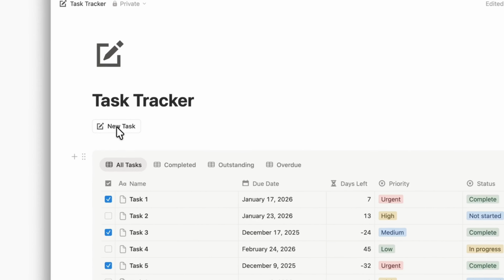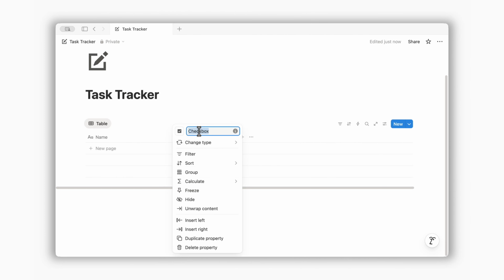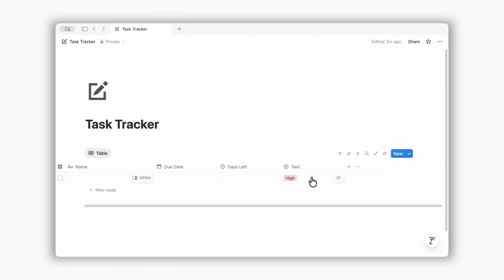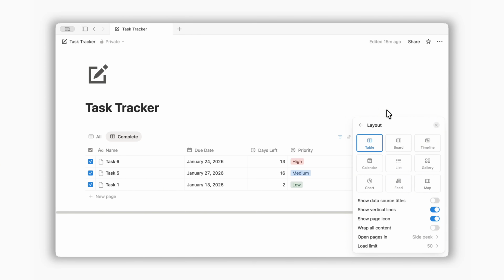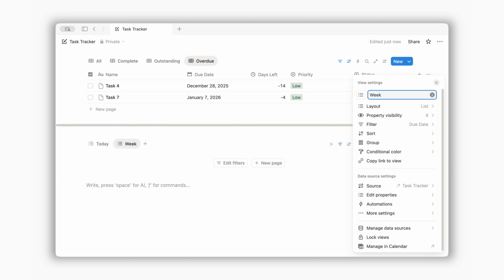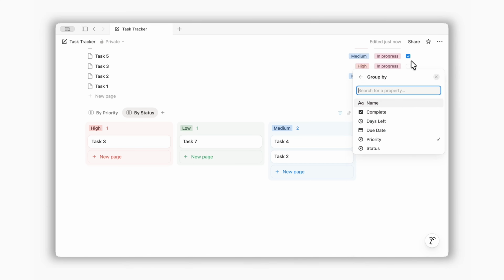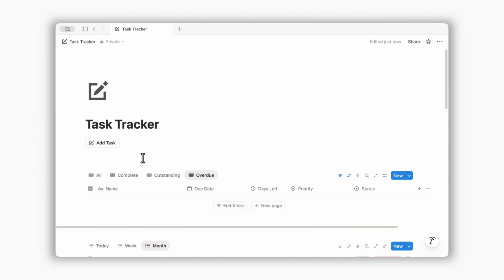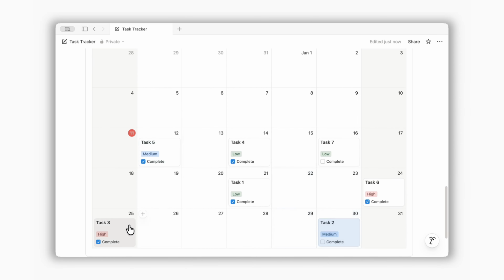Build a Task Tracker in Notion in Under 7 Minutes (Step-by-Step Tutorial)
In this video, you’ll learn how to build a task tracker in Notion from scratch.

This tutorial shows how to create a task tracker in Notion using databases, properties, and formulas to organise tasks, track deadlines and manage priorities.

Formula for Days Left:
dateBetween(Due Date, today(), "days")

⏱️ Timestamps:
00:00 Introduction
00:44 Create the Task Tracker Database
00:50 Add Task Properties
02:25 Add in Task Status Views
03:16 Create Today, This Week & This Month Lists
04:00 Create Priority & Status Boards
04:40 Add Calendar View
05:01 Add Button
05:32 Final Customisation